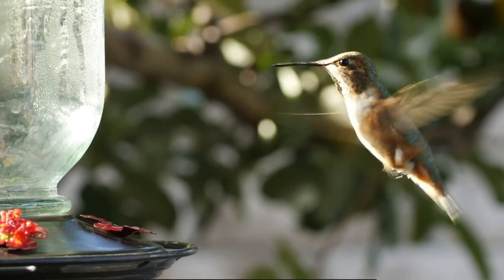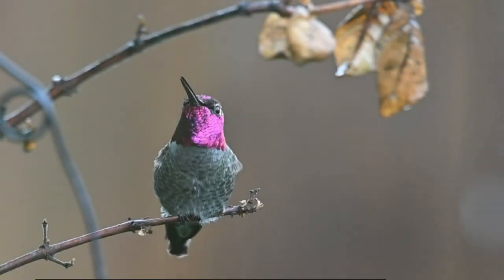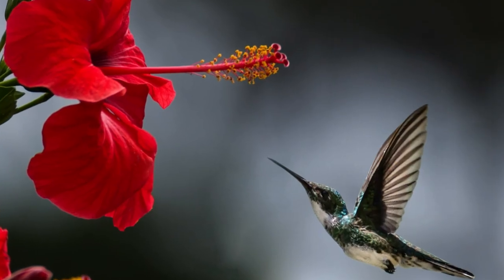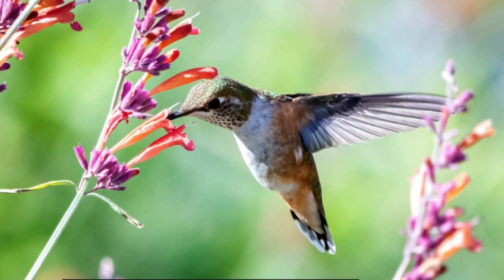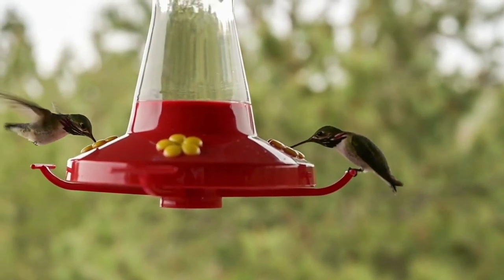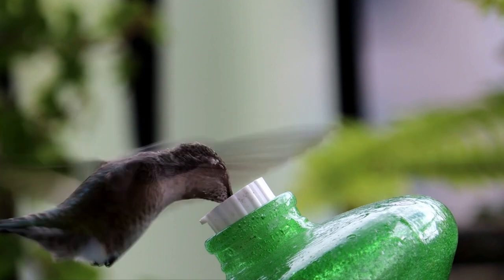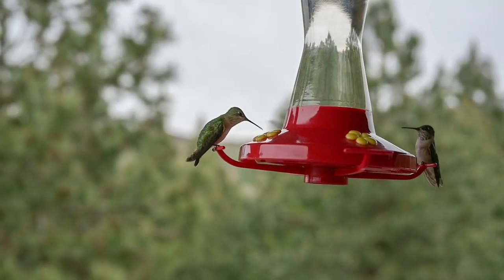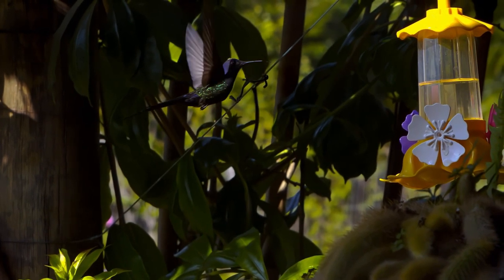The Mesmerizing World of Hummingbirds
Hummingbirds are small, agile birds known for their remarkable flight capabilities and vibrant plumage. They are the smallest birds in the world, with some species measuring only a few inches in length. Their wings beat at an astonishing rate, enabling them to hover in mid-air, fly backward, and perform intricate maneuvers.
One of the most distinctive features of hummingbirds is their iridescent feathers. These feathers refract light, creating dazzling colors and patterns that can change depending on the angle of observation. They often sport vibrant shades of red, green, blue, and orange, making them a delight to behold.
Hummingbirds have a specialized diet primarily consisting of nectar from flowers. They possess long, slender beaks and tongues that allow them to probe deep into the floral tubes to extract nectar. In addition to nectar, they consume small insects and spiders, providing them with essential proteins and nutrients.
smallest bird